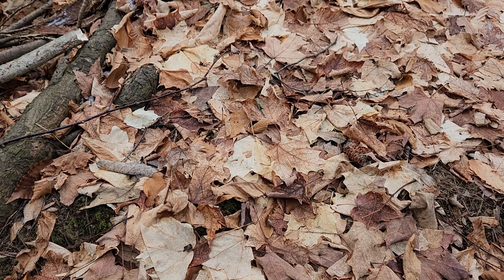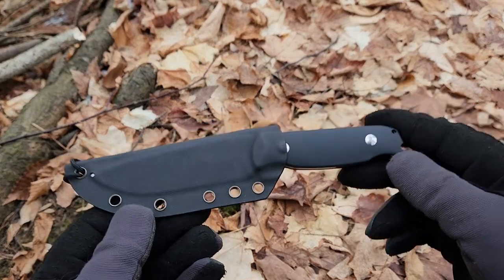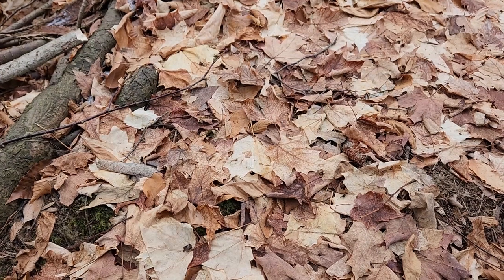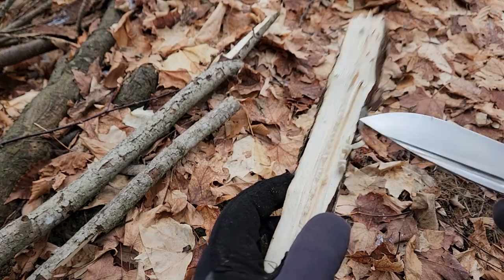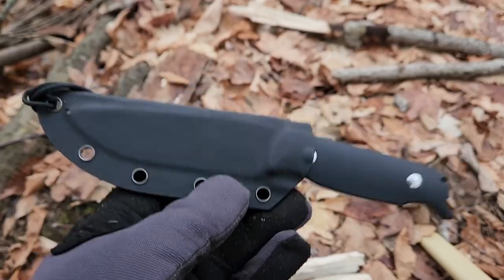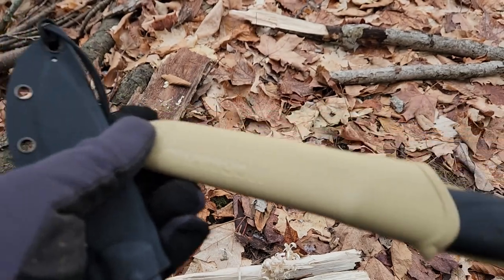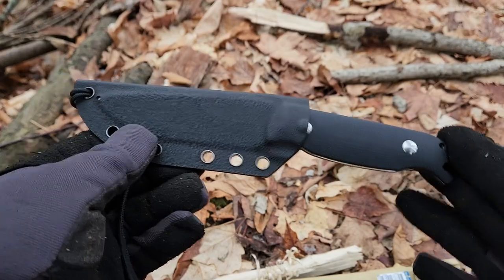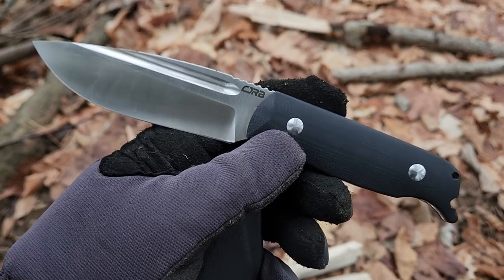CJRB Hyperlite Review